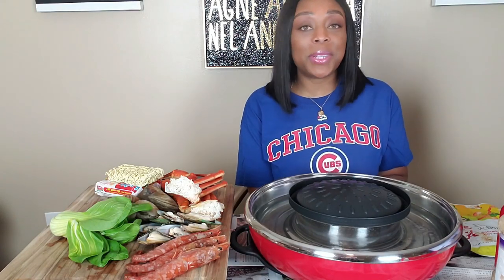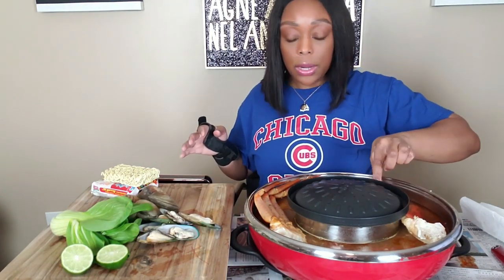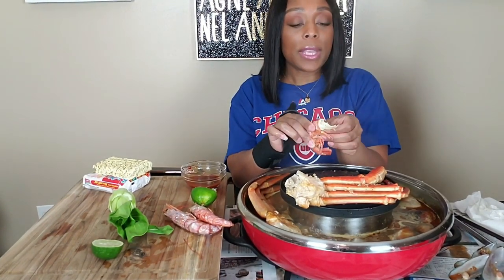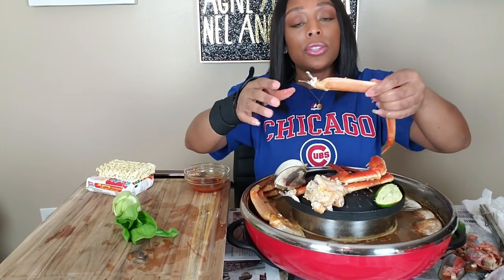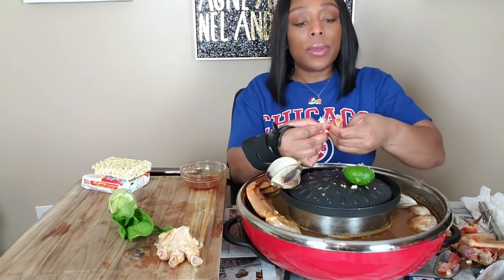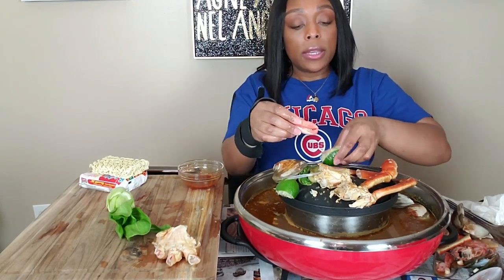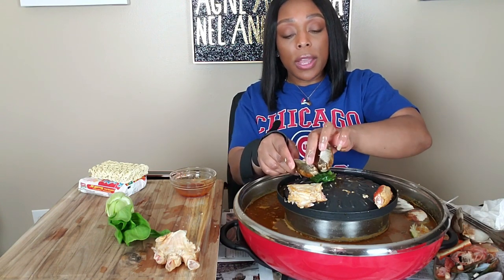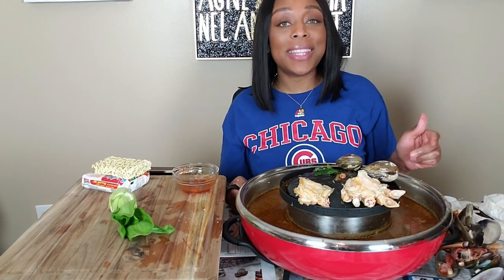Colossal Shrimp Hot Pot | Mukbang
Hey my Honey Bunches! Today we are having a Colossal Shrimp Hot Pot Mukbang!